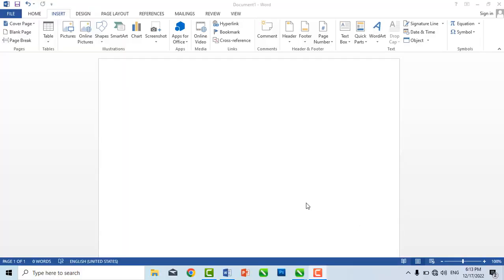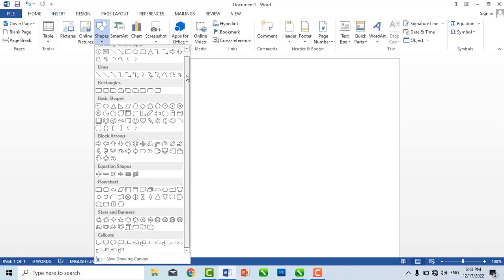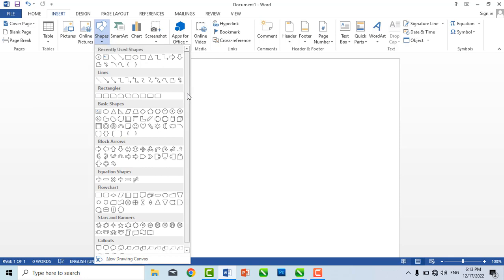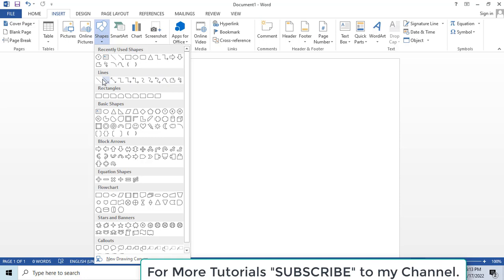3D EFFECTS IN MS WORD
In this tutorial I will show you how to apply 3D Effects to any Shape using MS Word.